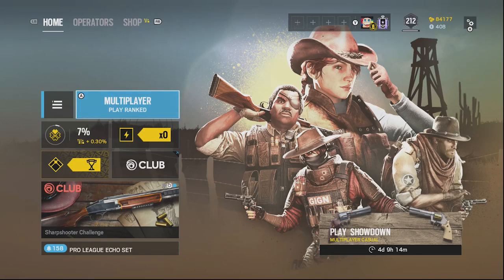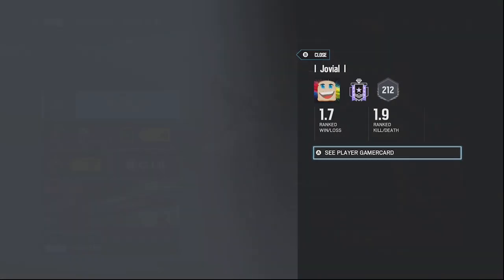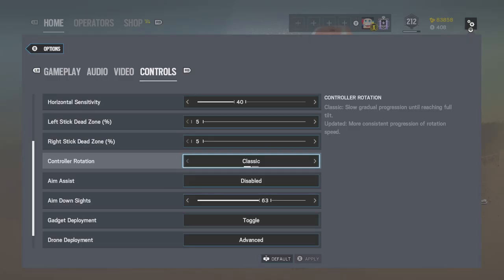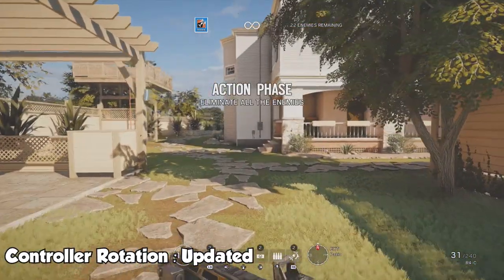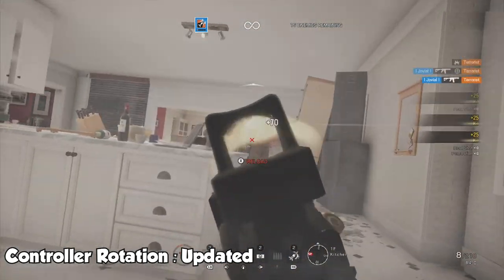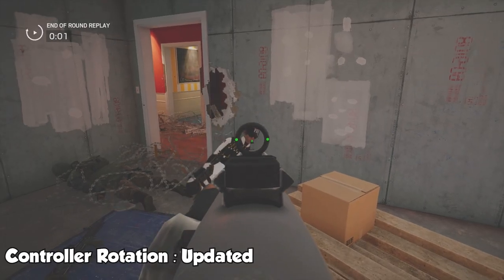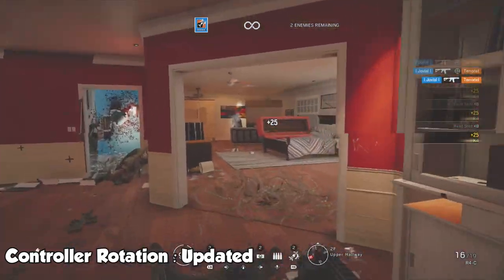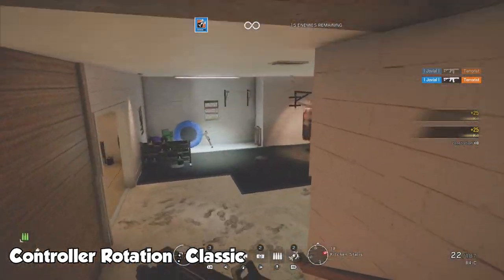Controller Rotation Setting Explained By A Diamond | Rainbow Six Siege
Here's my thoughts on the new controller rotation setting I hope it helps you guys decide which one you like better the updated or the classic version.Let me know what you guys think about this new setting personally i think classic is much better.

Rank : Diamond
Gamertag : l Jovial l      those are L by the way
Favorite operator : Jager. We Have The Same Birthday

Music
Pill
Artist
Heuse, Zeus X Crona, Emma Sameth